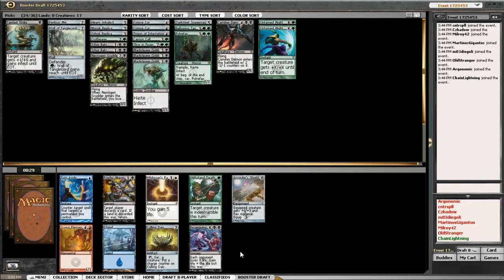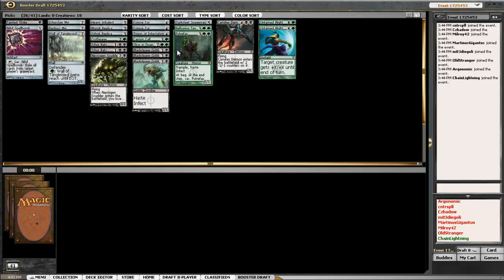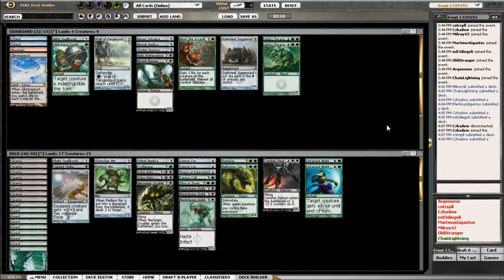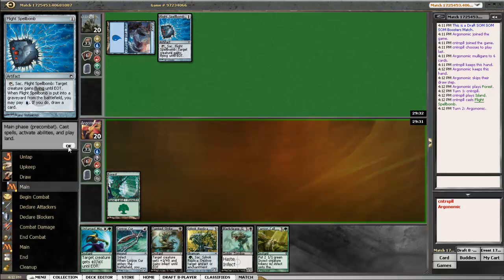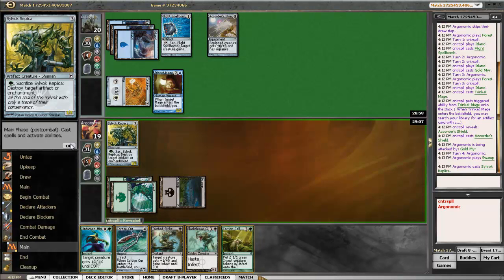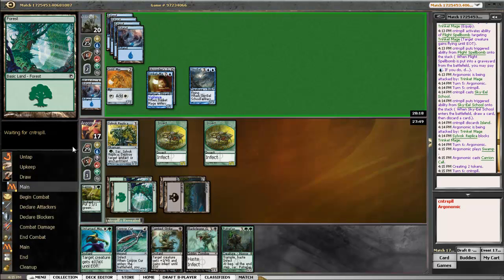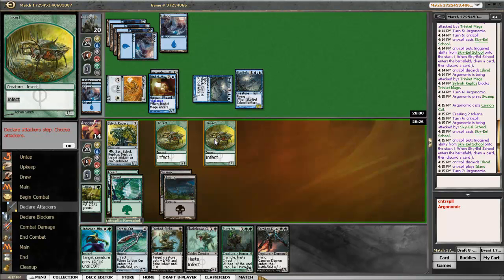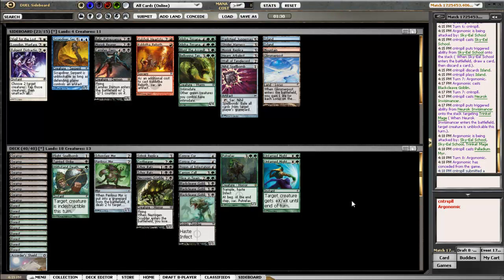MTGO Scars of Mirrodin Draft 2, part 2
More draft fun.